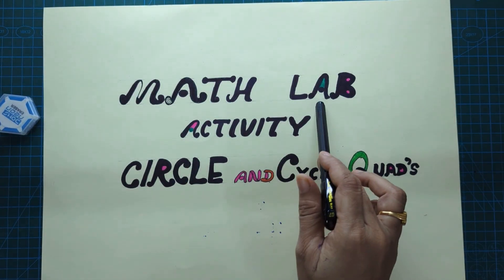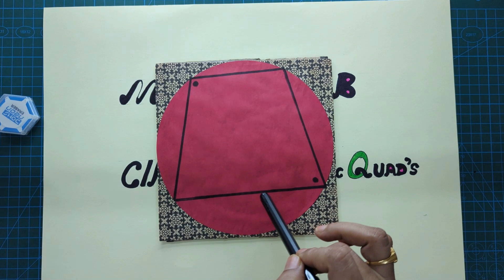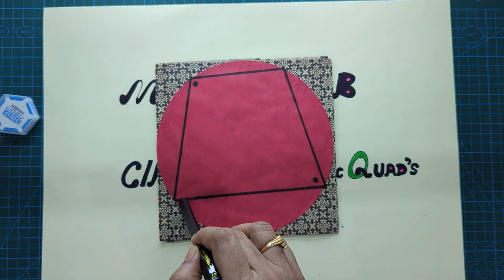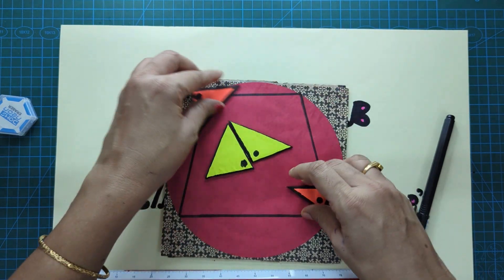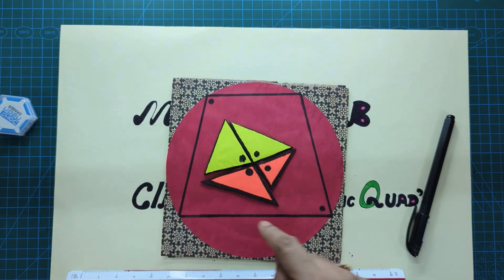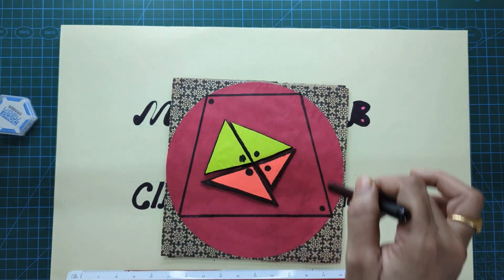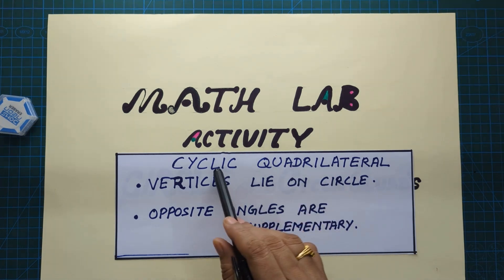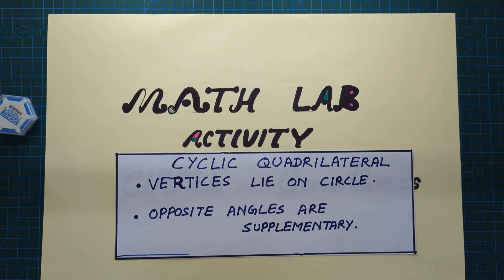Part-3 : Mathslab activity study of ' Cyclic Quadrilateral'.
NCERT Mathslab activities
class9maths activities
9thclass circles chapter activities